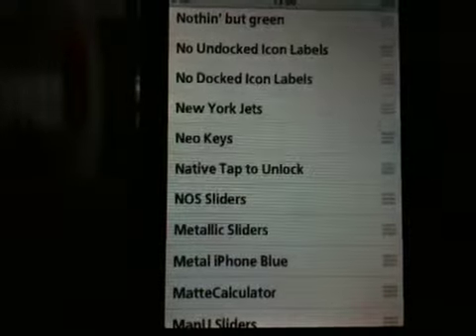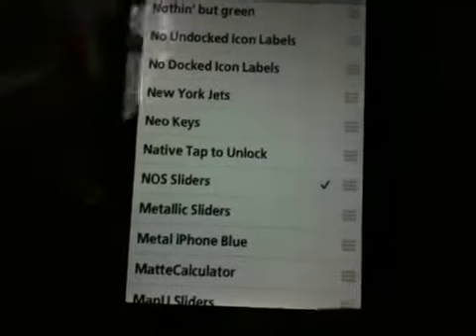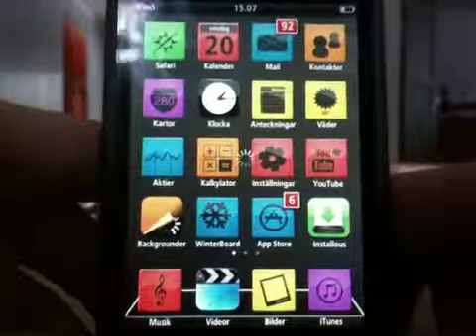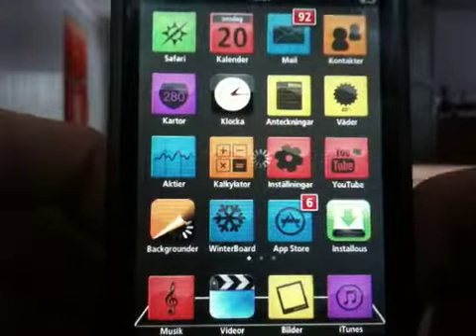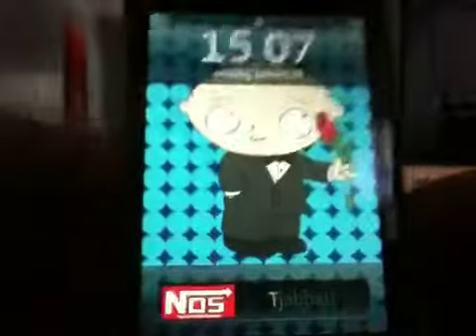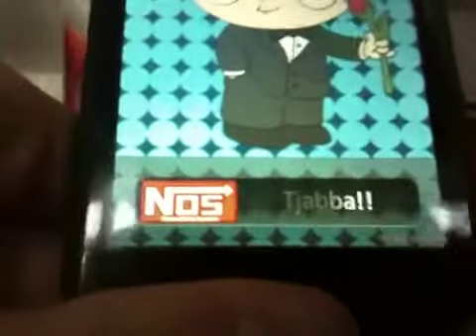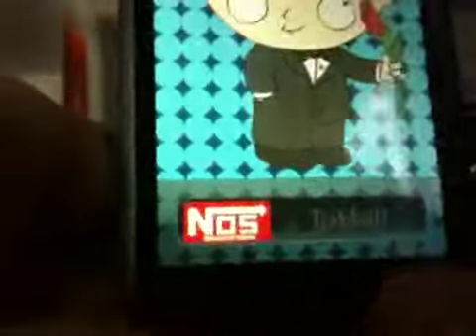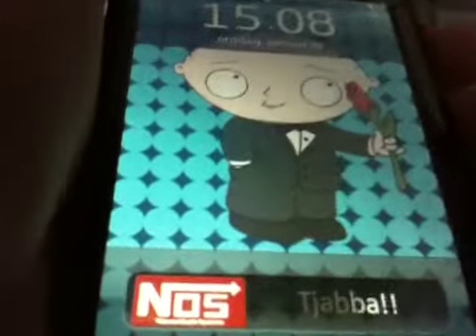Nos-Slider iPhone Review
This review was pretty "boring" to listen to... huh?
i promise to come up with something funny till next review/tip. something in the ways of technological stuff... :3